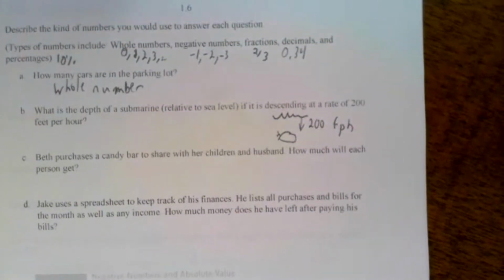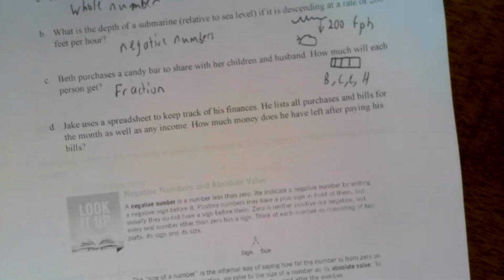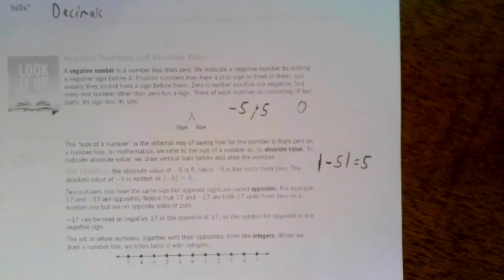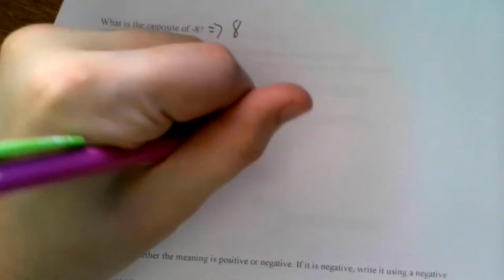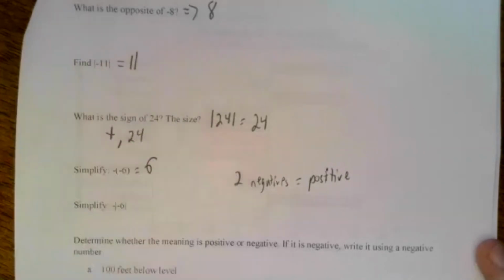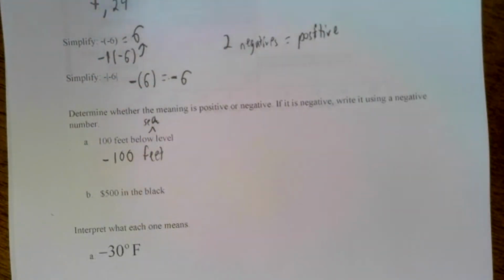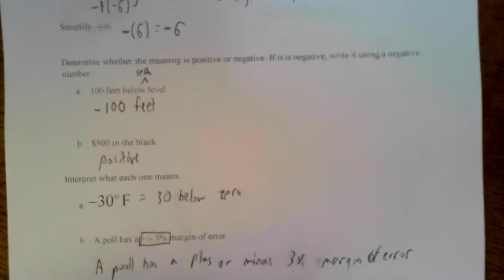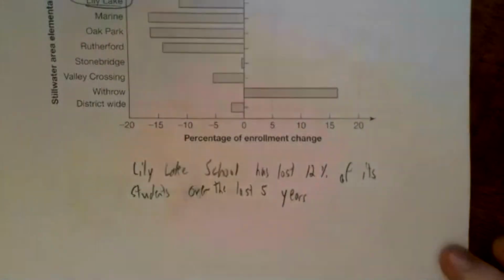1.6 (Understanding Integers)